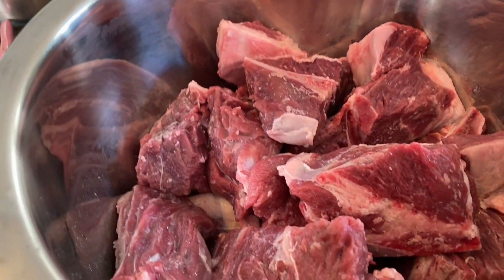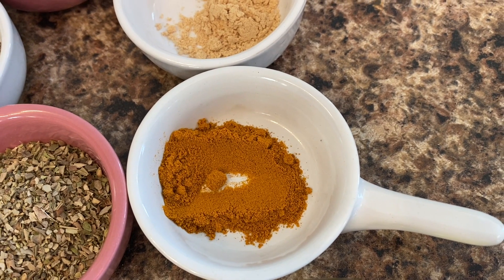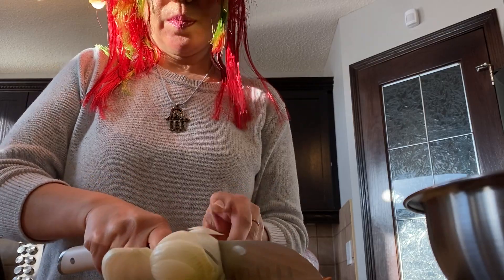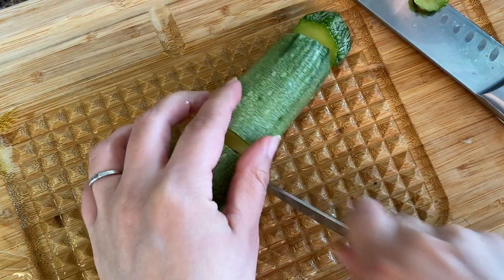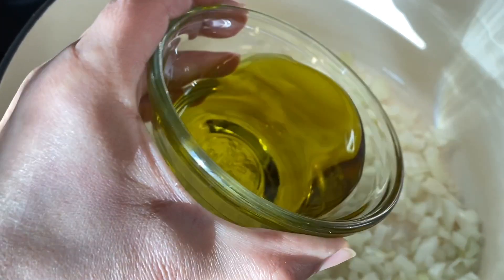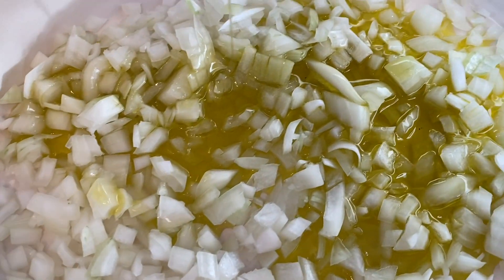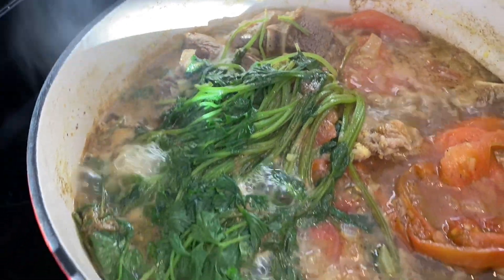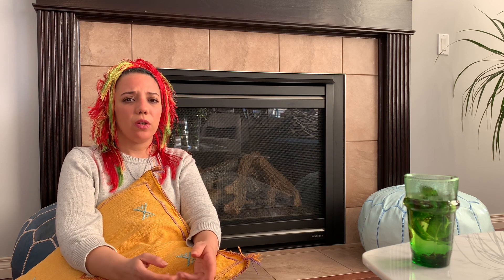Zucchini Tagine, Beef Zucchini Tajine. Tagine de courgettes. Moroccan Way cooking by Hajar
This is Hajar Manager of Moroccan Way, it's an online shop where we sell Moroccan handmade treasures and we ship from Canada, you can click here to check what we offer

Today's recipe, is Zucchini Tagine with Origan (zaatar)!
 The ingredients are :
- 1kg beef meet, better with bones
- 1kg zucchini
- 2 Medium size tomatoes
- 2 medium size onions
- 1 Cilantro bouquet
- 1/2 teaspoon ginger powder
- 1/2 tea spoon Turmeric
- 1 table spoon oregano
- 1/3 cup olive oil

We cook  the beef with the onions, oil and spices (except Oregano), then we add tomato, water depending on which type of pot you are using, you should put enough so you don't burn the meat. And add the cilantro and put the heat low, if you want to cook it slow.

You keep checking every 30 min to make sure that the level of water is enough.
At the mean time, you add oregano to hot water, then you add it to the pot when the meat is almost cooked.
Make sure the meat is well cooked and tender before you add zucchini, zucchini will only need 15/20 min.
When all is cooked, make sure the sauce is reduced enough.
Then besseha ou erraha ; bon appetit and enjoy your meal.

See you soon, with a new video!